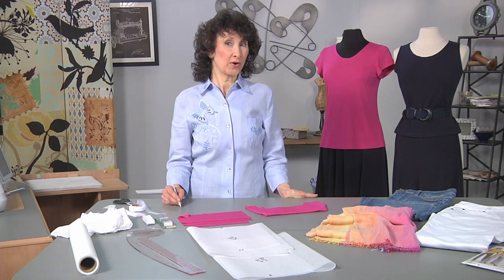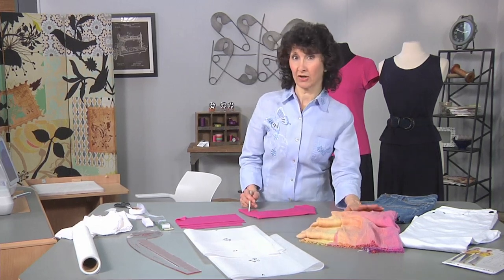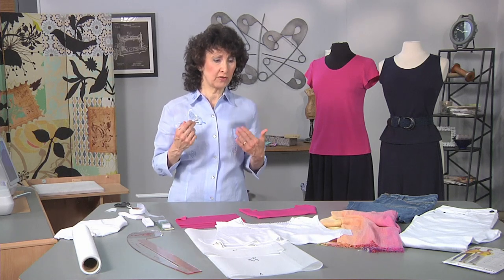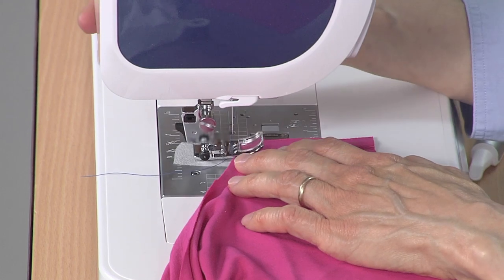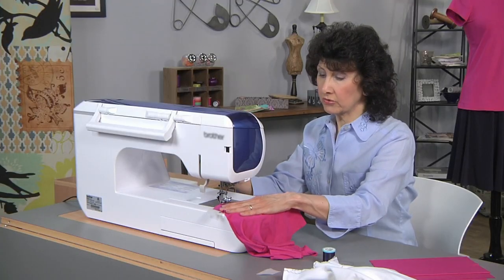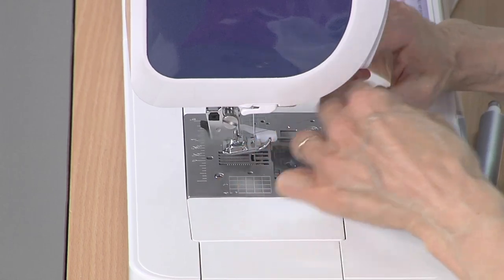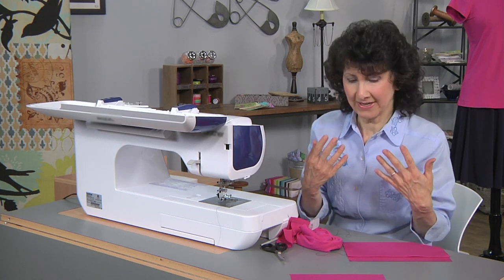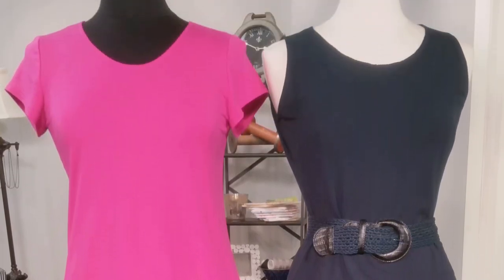Joanne Banko sews a warm weather "mini" capsule wardrobe. As seen on It's Sew Easy TV show 1807-1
Sew a few staple items for a warm weather capsule wardrobe and you’ll be all set to pack for your next trip. A skirt, pants, and a few tops all coordinate for easy packing and wearing. Comfortable and easy to sew, knit fabric is perfect for this collection. This episode features tips for knit fabrics, a simple and decorative neckline treatment for knit tops, and a technique for hemming knits.  Are you ready? Let’s go sew!

You'll find more sewing tips, tricks and projects on my I hope you'll visit me soon!